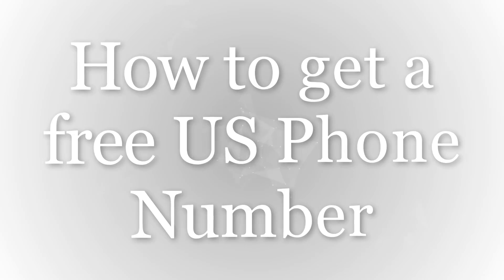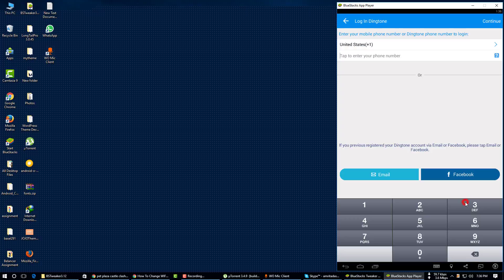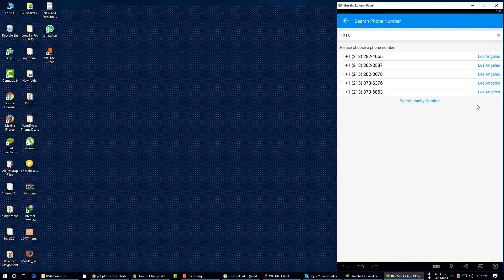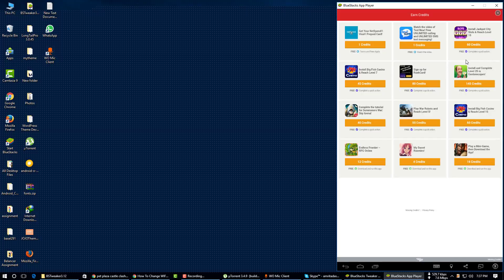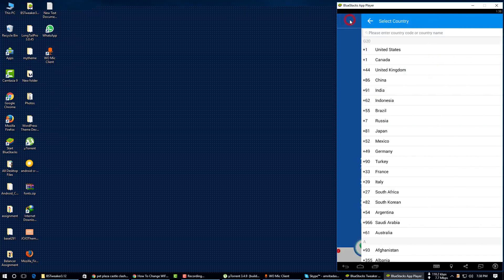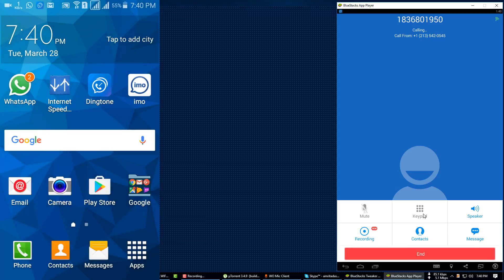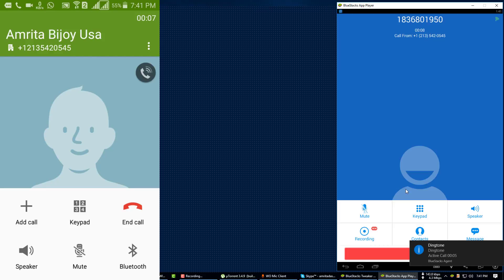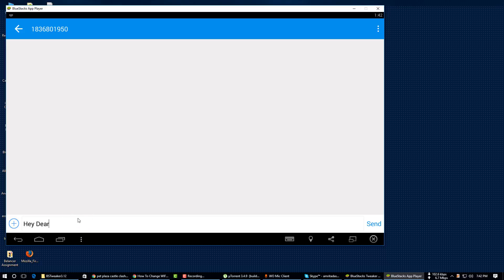How To Get A Free US Phone Number For Verification, Call, Receive SMS Verification Online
Hello viewers,
In this video, I will teach you How To Get A Free US Phone Number For Verification and how to call from US phone number, and you can Receive SMS Verification Online.

So, If you need to get a free US phone number for verification. Just follow the steps bellow to get a free us phone number and verification PayPal and others site if need to verify from a US phone number.

Step 01.
Step 02. Sign up or sign in.
Step 03. Just earn 100 credits to get a US phone number.
Step 04. Go to dingtone and click on more.
Step 05. Dingtone phone numbers
Step 06. Add a new phone number
Step 07. Search with a location code like for Los Angeles Just search with 213
Step 08. Select and continue
Step 09. Click on BUY.
Step 10. Enjoy free phone number for one year. Now you get a free US phone number, and you can verify anything right now this virtual phone number and also can call some by this US number.

I hope you will able to learn How To Get A Free US Phone Number For Verification, Call, Receive SMS Verification Online.

ARE YOU SEARCHING A VIRTUAL ASSISTANT TO HELP YOU OR YOUR COMPANY. YOU CAN JUST HIRE ME ON UPWORK OR YOU CAN ORDER GIG ON FIVVER.